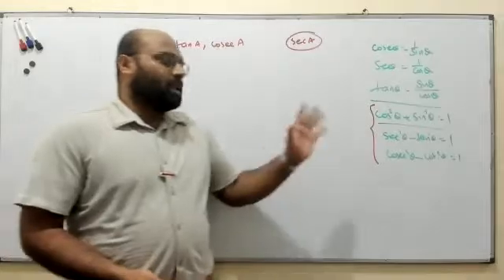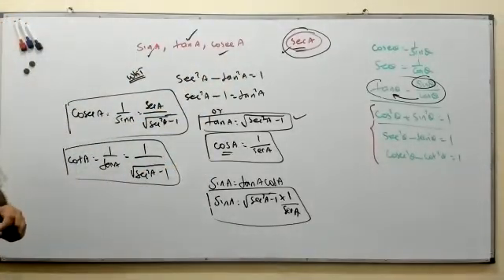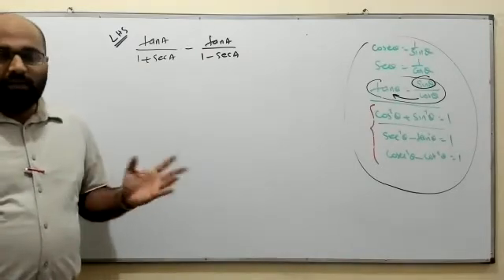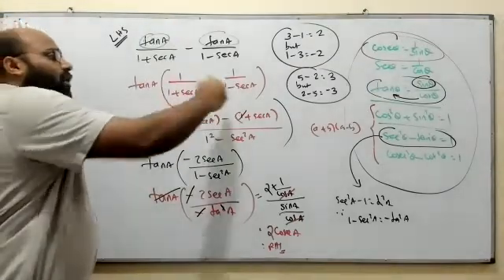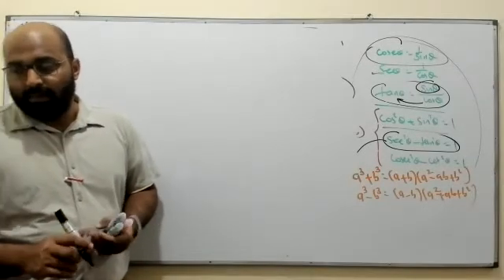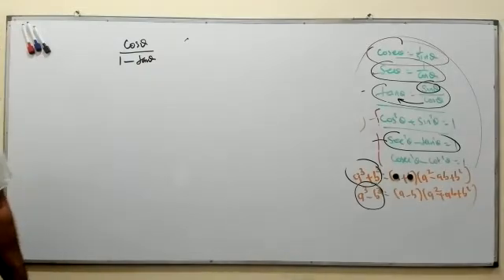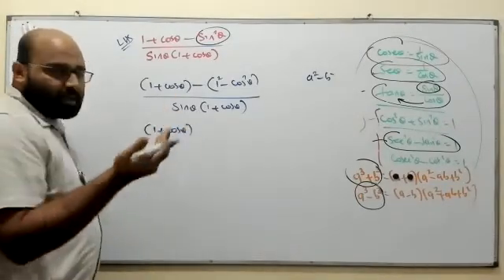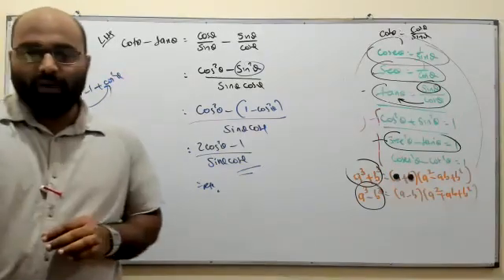Class X Trigonometric Identities